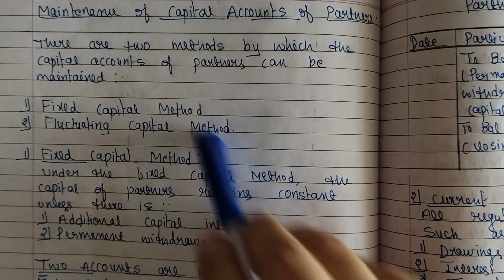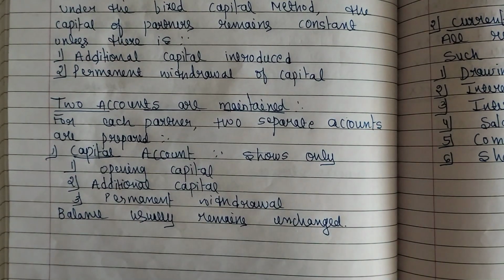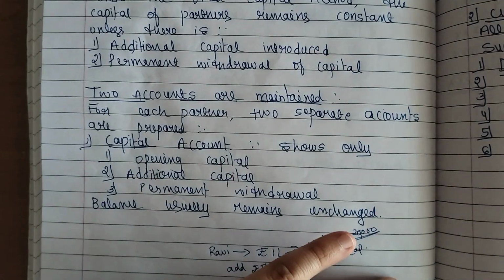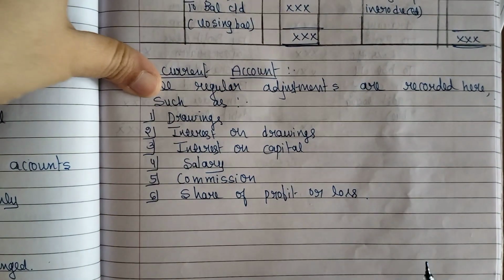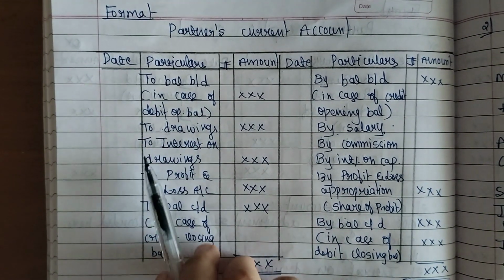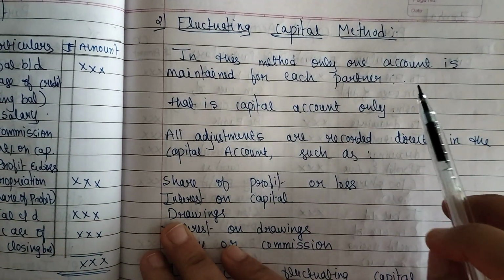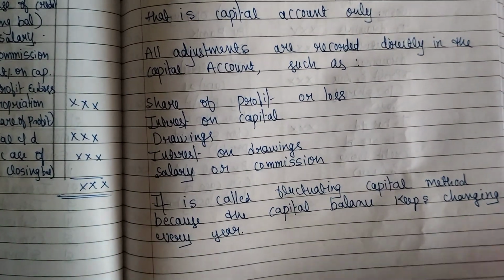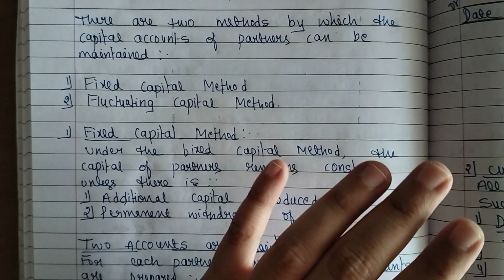Accounting Concepts - Maintenance of Capital Accounts of Partners | Fixed and Fluctuating Method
Hello everyone. In this video, learn the complete concept of maintenance of partners capital accounts in a simple and easy way.
This concept covers:
1. Fixed Capital Method
2. Fluctuating Capital Method
3. Capital account and Current account
4. Additional capital and Permanent withdrawal
5. Drawings, Interest on Capital, Salary and Profit sharing